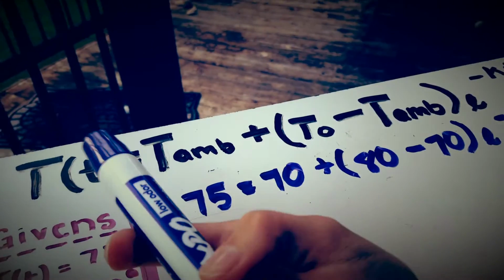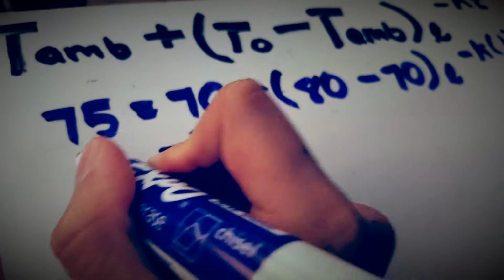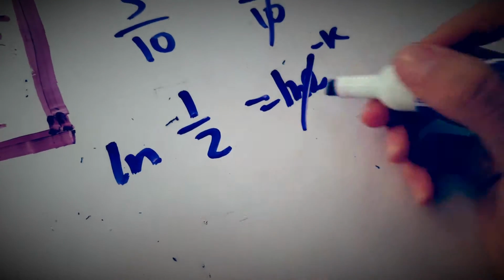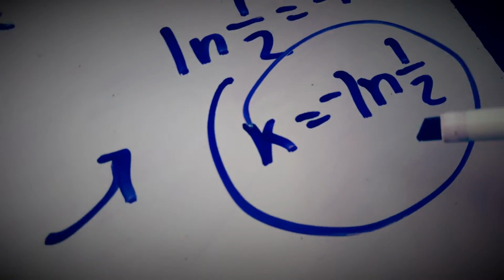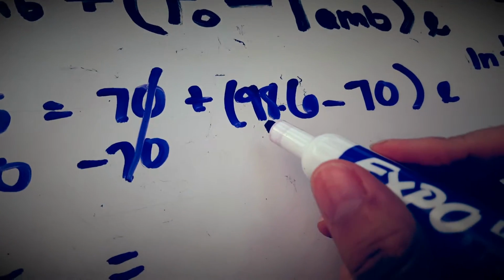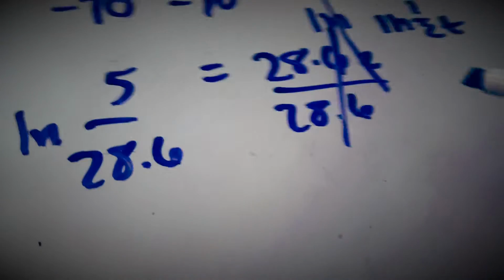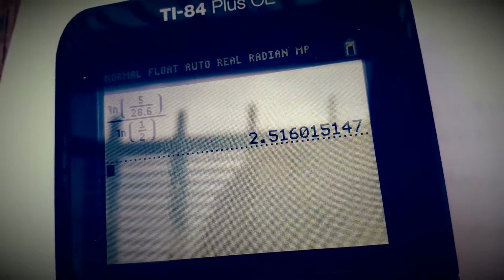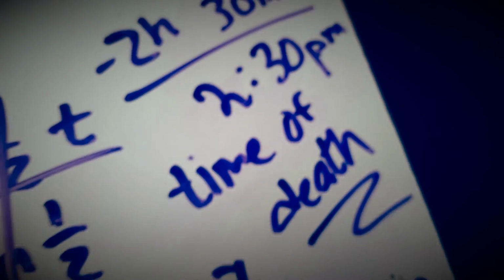MAT Video Project @$N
Natalie Foster's video project upload